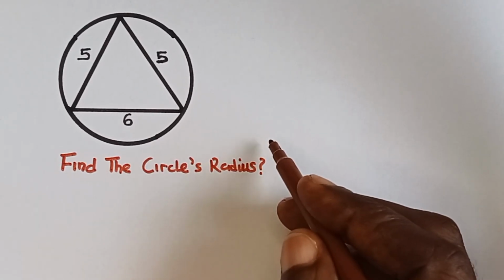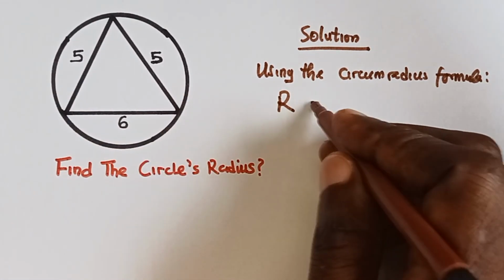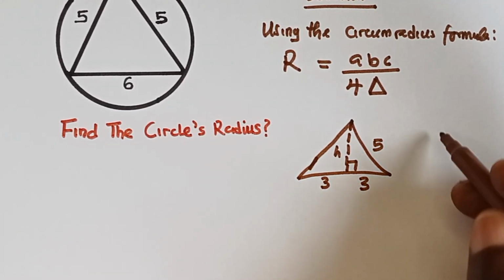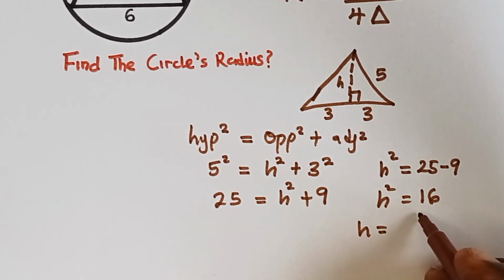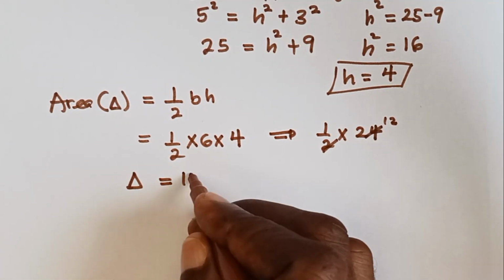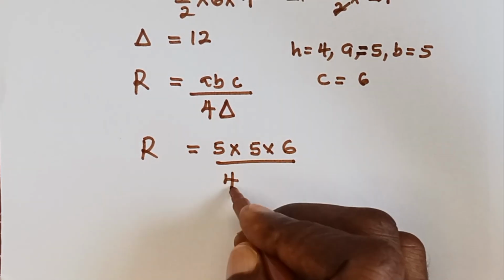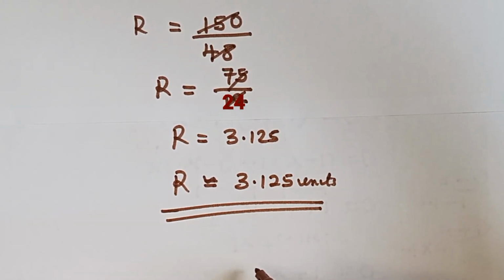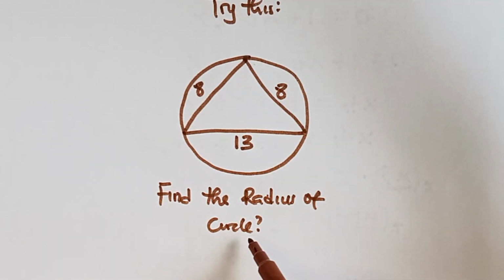Can You Find The RADIUS Of This Circle? | Circumradius Formula | Geometry Challenge -SAT, GCSE Math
In this short geometry challenge, we’re given an isosceles triangle with sides 5, 5, 6 inscribed in a circle. The task: find the circle’s radius (the circumradius).

What you will learn:
- Identifying the shapes
- using the circumradius formula